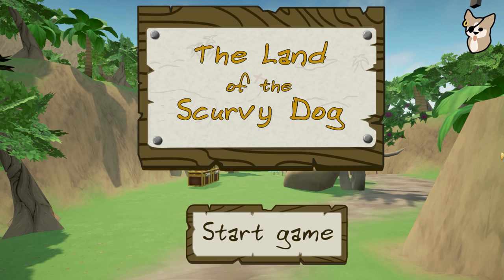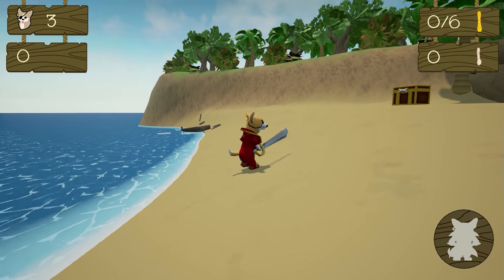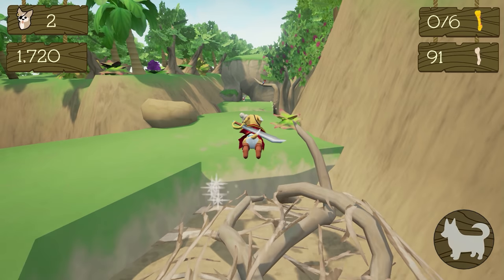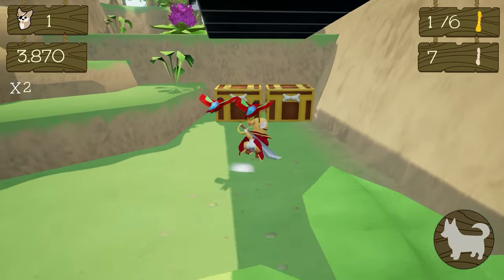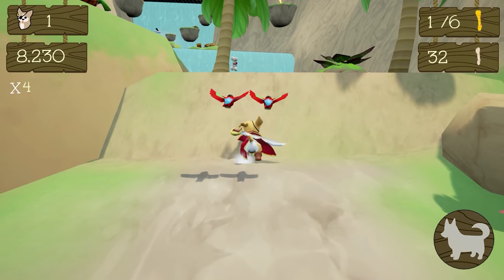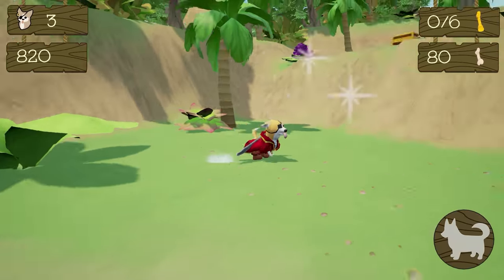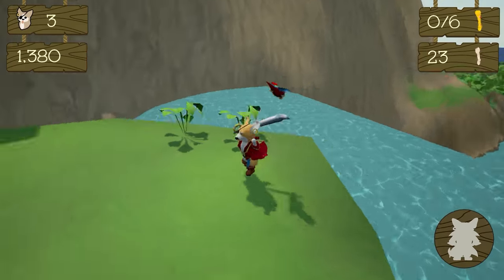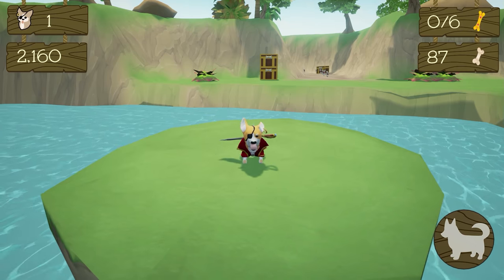A Pirate Corgi! - The Land of the Scurvy Dog (Prototype Version)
Not a sponsored video, just something I thought would be fun to share.  :)